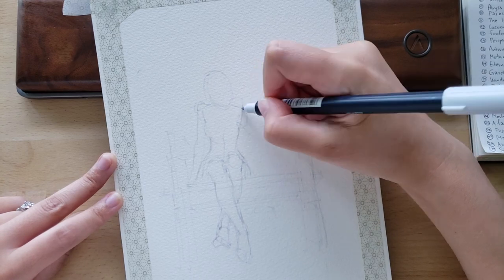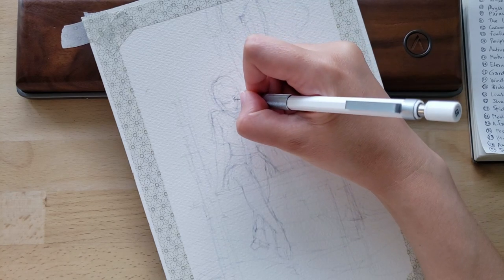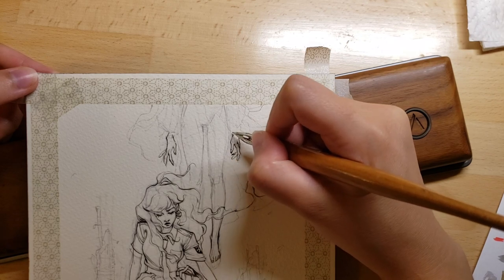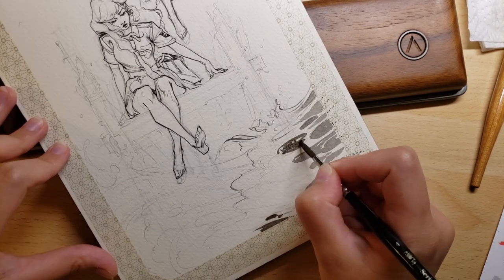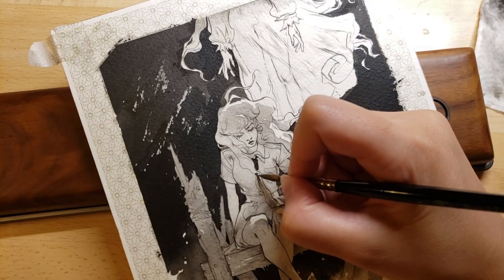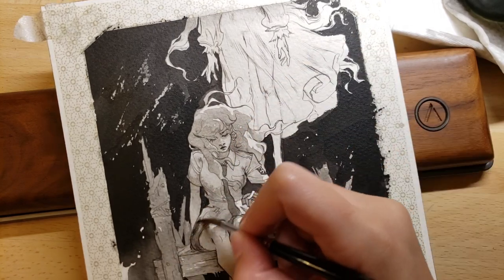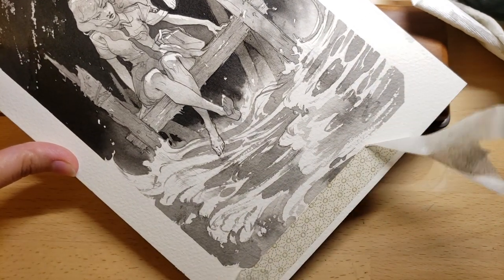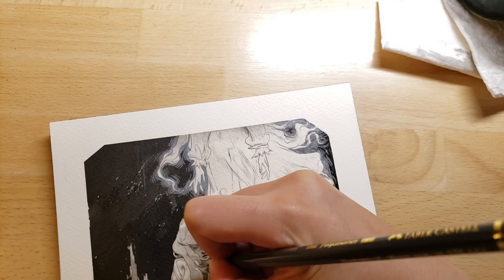[ INKTOBER 2021 ] Apparition // THANK YOU FOR 100K SUBS! 🥳 / Ink art process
Thank you all so much for being part of this little community ;o; Can't believe how quickly it grew...
I just remembered that I had a plan to make a Patreon page and launch a discord server when I hit 100k and i guess it just totally snuck up on me.
Stoked for Inktober as always :D Hope you guys are also participating in some sort of -tober art thing and having fun!

I gotta get faster at editing videos, I already have footage piling up from other stuff x'D

➤ MUJI ballpoint pens
➤ Muji sketchbooks (for rough work/thumbs)
➤ Dr Martins Synchromatic watercolors
➤ Dr Martins black star hicarb(glossy) ink

Saunders Waterford cold press paper (white)

♫ Music from Lofi Girl
Album: Golden Hour
Artist: Fourwalls x jhove